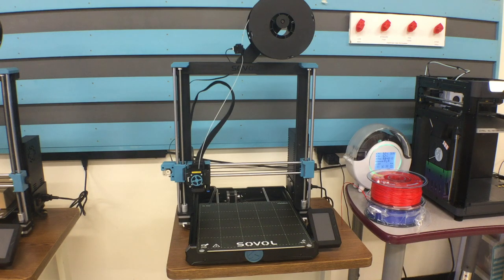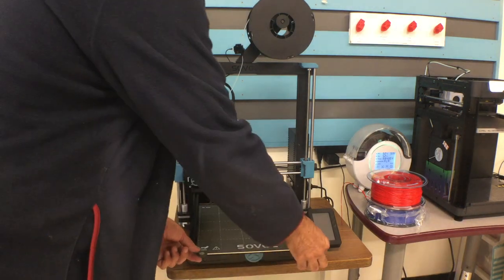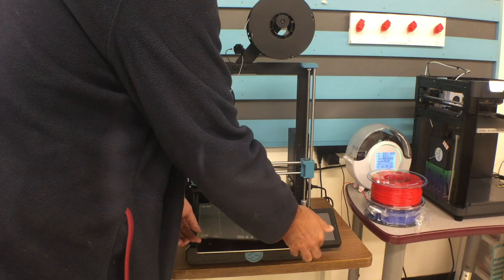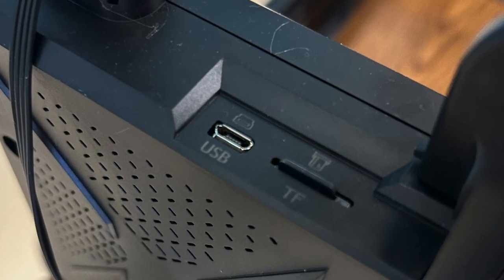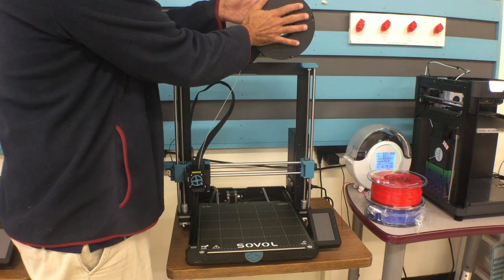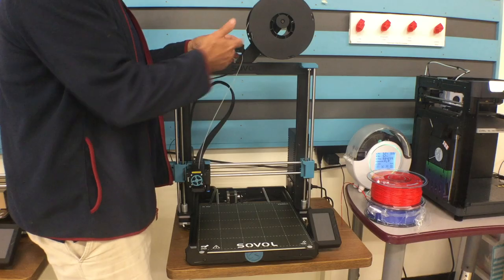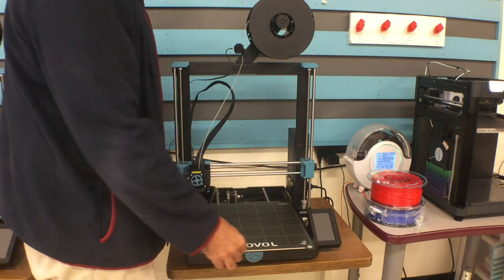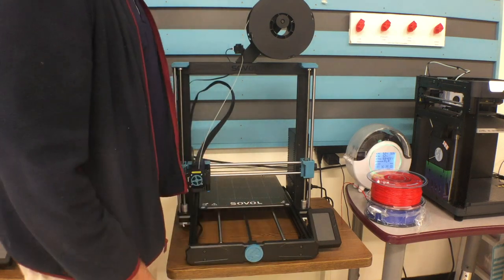Step 1 Welcome to your Sovol SV06 Plus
An introduction to the Sovol SV06 Plus printers that we have in our classroom.